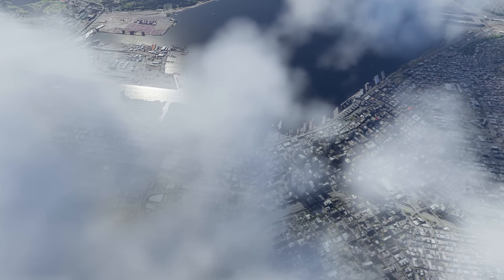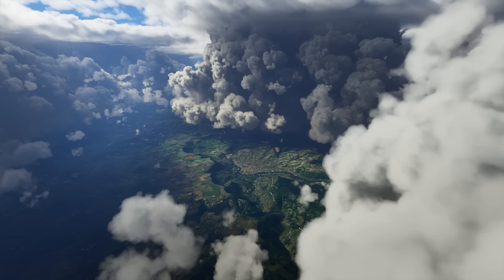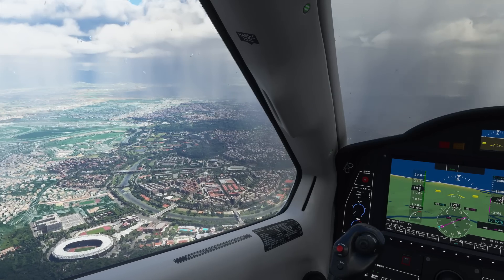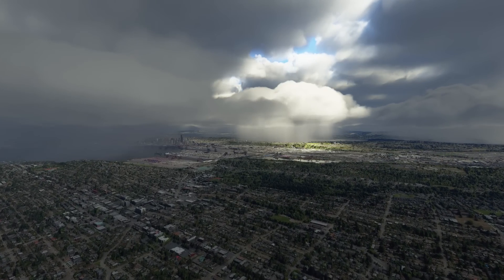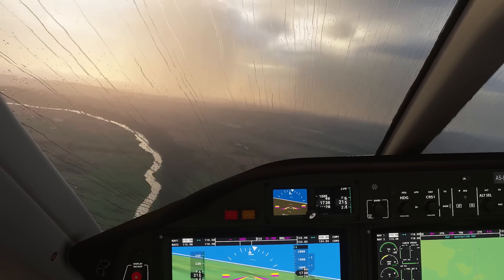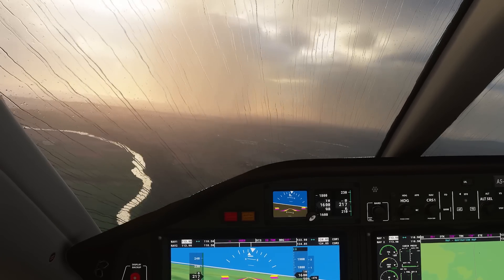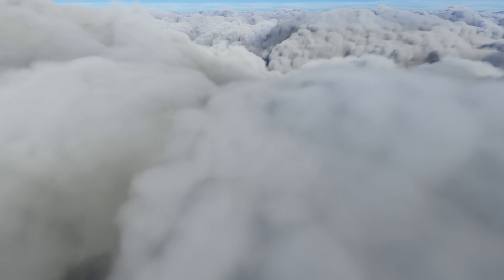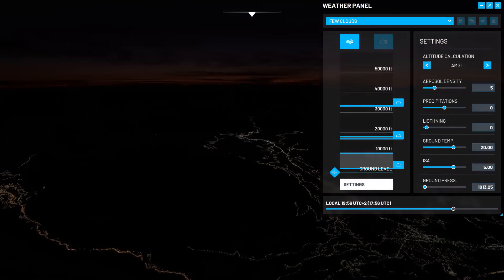Feature Discovery Series Episode 2: Weather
Watch as Creative Director David Dedeine talks about the complex weather system in the next evolution of Microsoft Flight Simulator